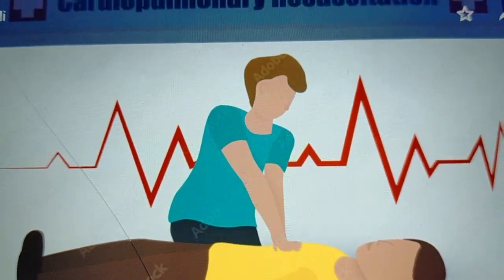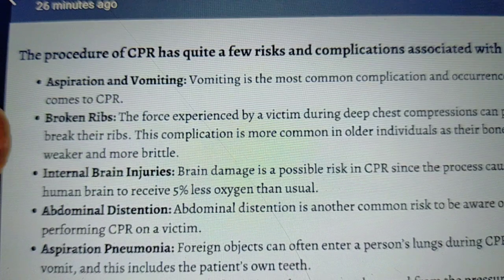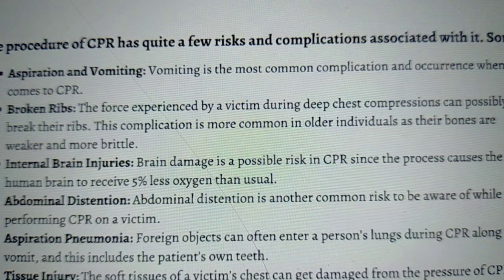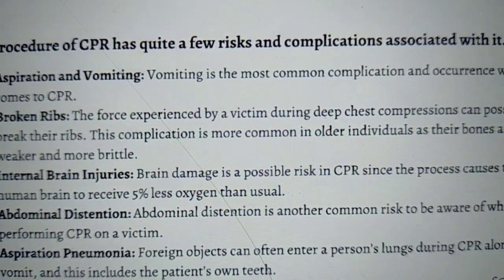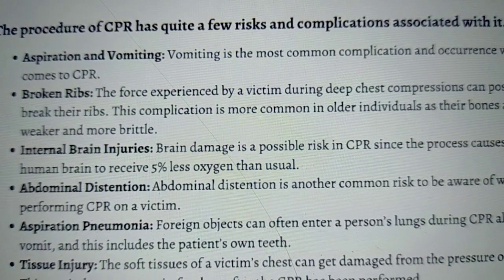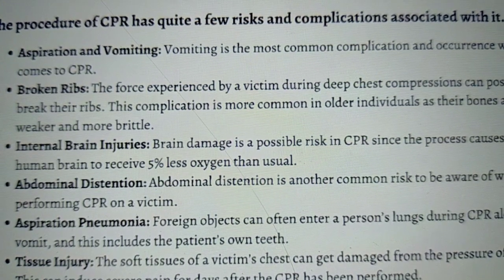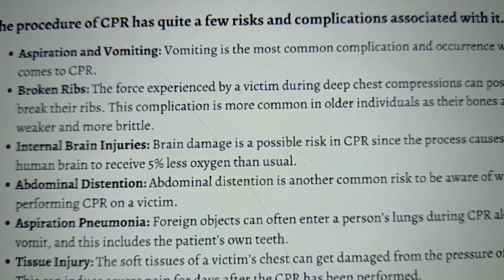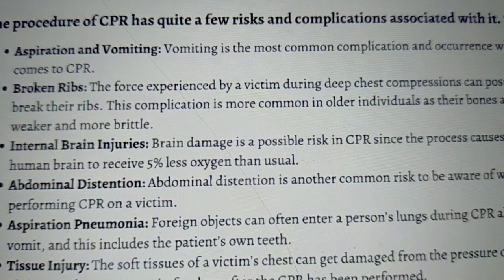COMPLICATIONS OF CPR - Side-effects of CPR - Problems associated wit CPR - Emergency Procedures - ER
Dear Viewers,
CPR consists of the use of chest compressions & artificial ventilations to maintain circulatory flow & oxygenation during cardiac arrest. Though it's a life saving emergency procedure used to save the life of a person suffering from cardiac arrest,, it has its downsides like any other medical intervention.
Let's gain some quick knowledge & understanding of complications associated with CPR.

Rising By Lifting Others. Happy to Help.

Founder & Tutor [ BSN, RN],
Nurses The Heart Of Healthcare.